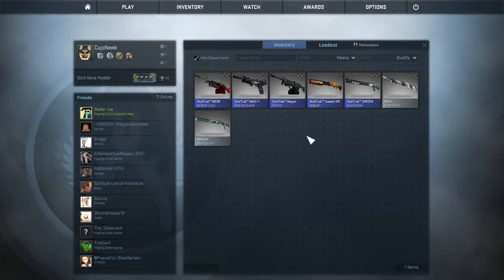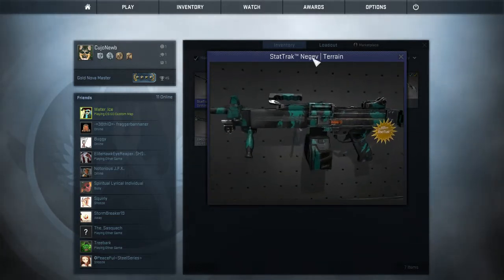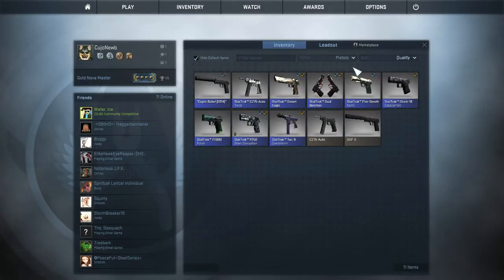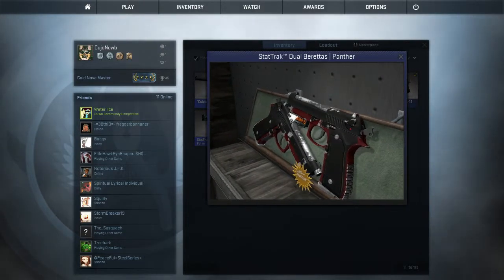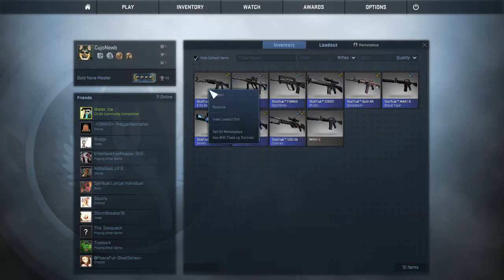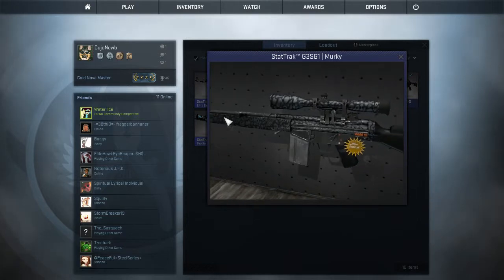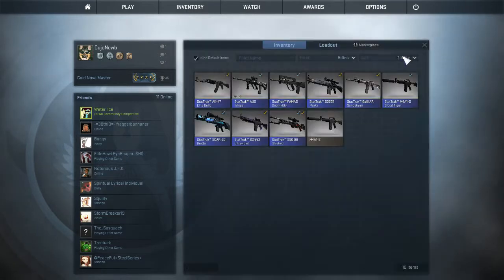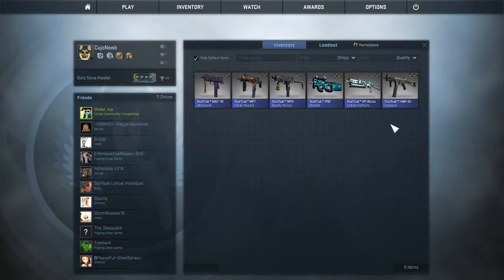My CS GO Inventory May2015( NOT BEASTLY STUFF )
This is my inventory... Not crazy good skins. Total value around 55$. Also i only really like stattrack on guns so yee... Also i have about 150hours in the game so im fairly new..